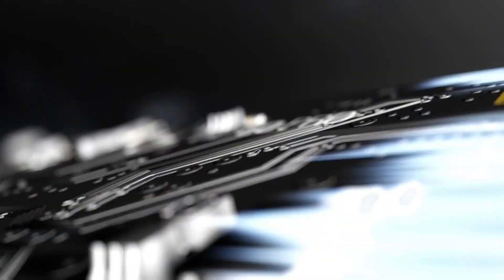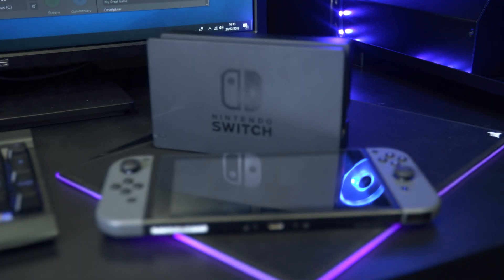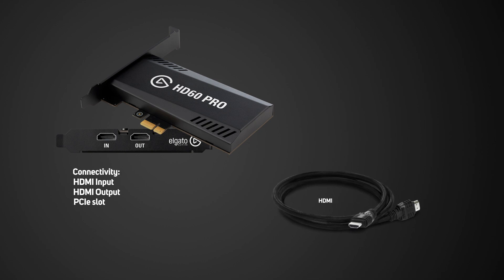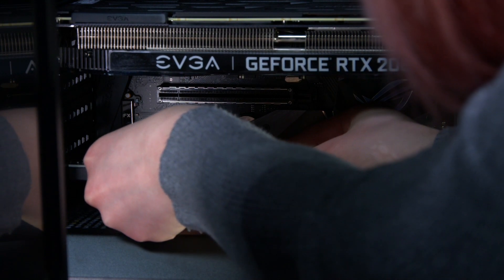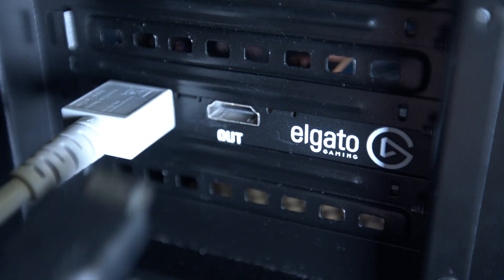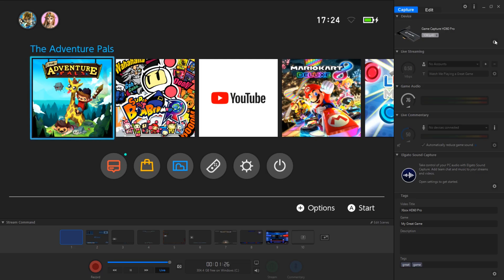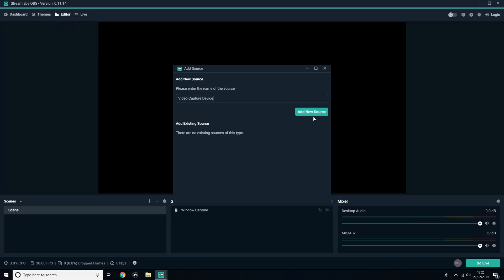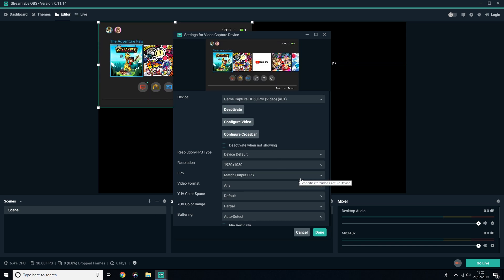How to set up Elgato HD60 Pro for streaming with Nintendo Switch console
In this video Rage darling takes a look at how to set up the Elgato HD60 Pro with a Nintendo Switch console

The Elgato HD60 Pro Internal PCIe Card provides stunning 1080p video capture at 60 fps. With outstanding video recording, dedicated encoding, ultra-low latency technology, and more, the HD60 Pro is vital to unlocking content of the finest quality. The built-in Live Streaming feature gets you up and running on your favourite platforms in a flash. Add your webcam, overlays and more with Stream Command. Integrated Live Commentary allows you to add your voice. Whist Instant Gameview powers your stream with real-time precision so you never skip a frame. This PCIe card pushes the benchmark for head-turning hardware and high-end design.